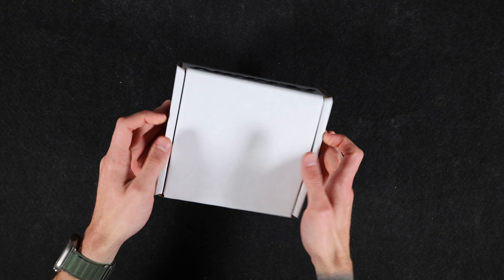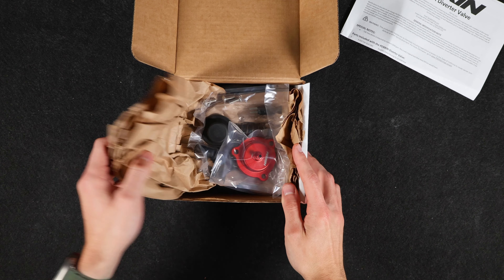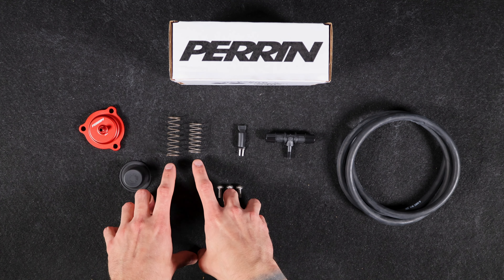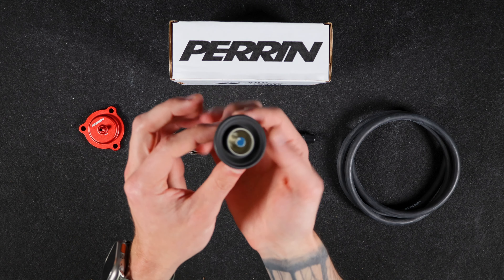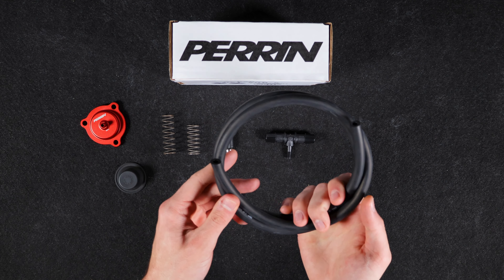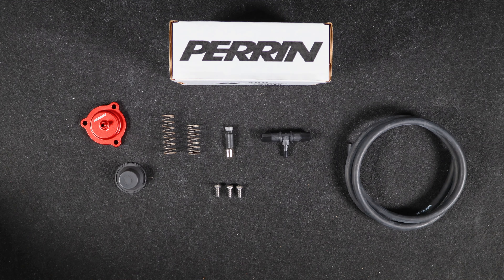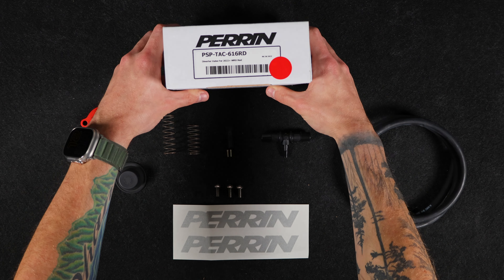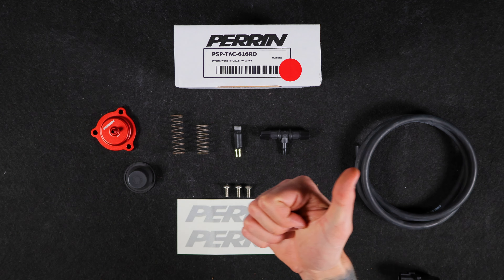PERRIN Diverter Valve for 22+ WRX (What's In The Box!)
Dive into the world of enhanced boost control with the PERRIN 22+ WRX Diverter Valve! In this video, we'll unbox this performance-driven part and guide you through the various components.

Diverter Valve Housing: Crafted from high-quality billet aluminum, this anodized red housing not only adds a touch of style but ensures durability and longevity.

Medium & High Rate Springs: Tailor your boost to perfection with the included medium and high-rate springs, catering to various boost applications and providing the flexibility you need for your driving preferences.

Diaphragm/Piston: Discover the heart of the diverter valve, a meticulously engineered diaphragm/piston designed to optimize performance and responsiveness.

Resistor Pack: Included for seamless integration and compatibility with your vehicle's electronics, ensuring a smooth and hassle-free experience.

7/32" Vacuum Hose: A high-quality vacuum hose designed for optimal performance and a secure fit, providing the necessary connectivity for your WRX's boost control system.

Plastic 1/2" to 1/4" Reduction Tee: Essential for adapting and optimizing your vacuum connections, ensuring a precise fit and reliable performance.

6x14mm Button Head Socket Cap Screws: Stainless steel hardware to complement the robust build of the diverter valve housing, providing corrosion resistance and a sleek finish.